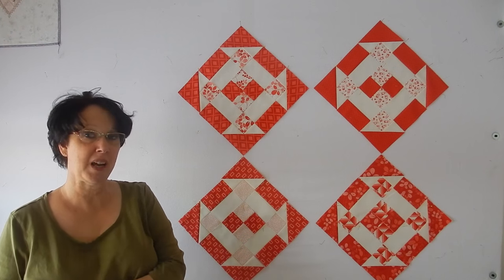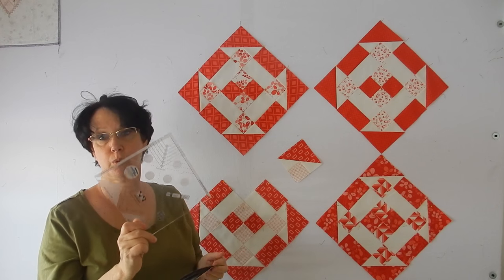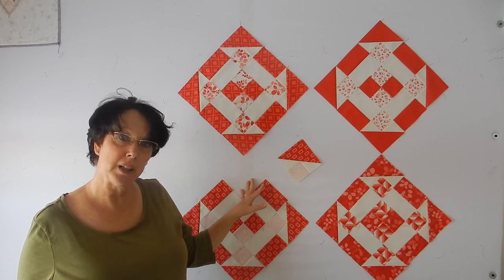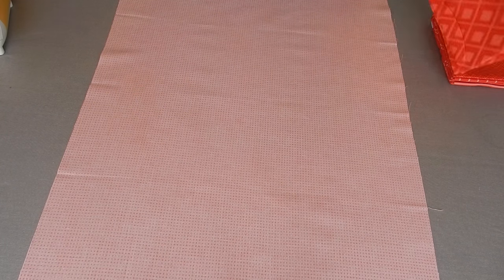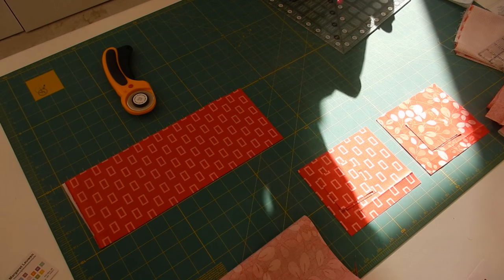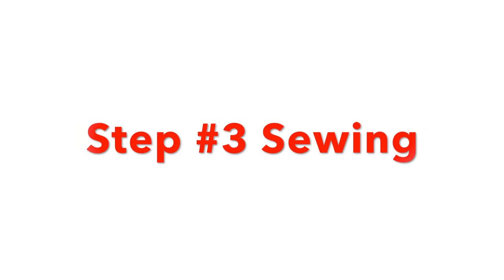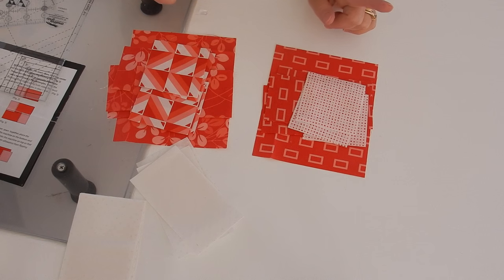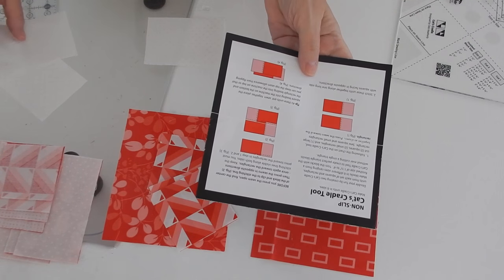Cat's Cradle Part 1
Creative Grids Ruler will be available on my website on Friday 2/26/16